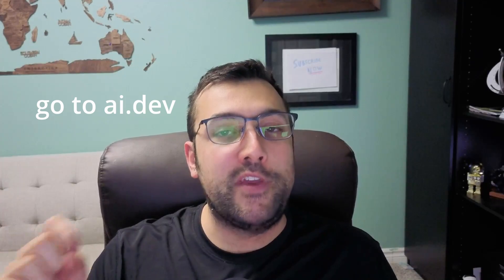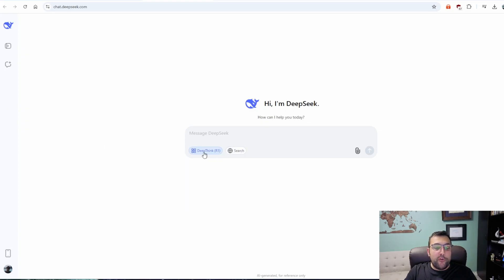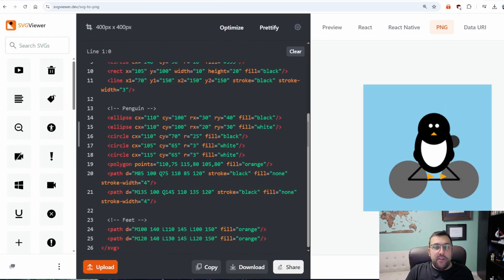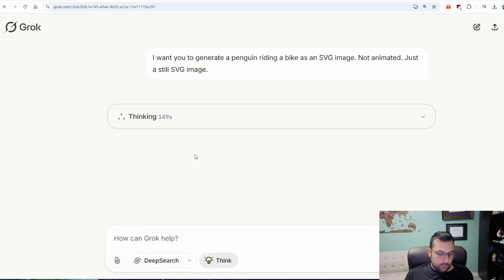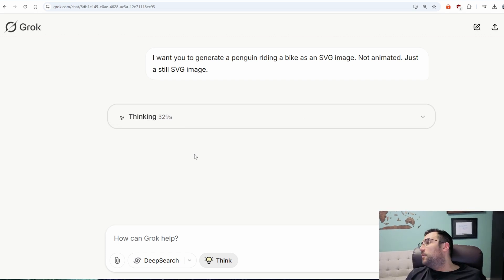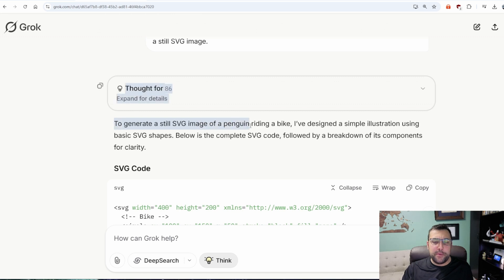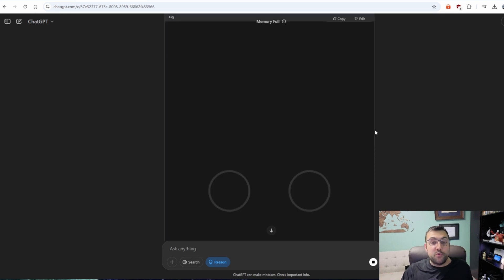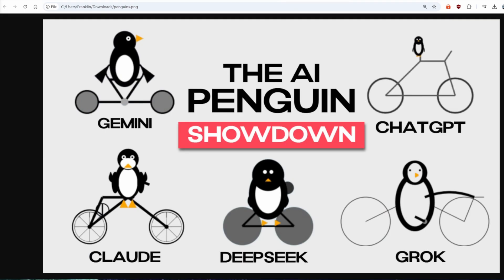Google Gemini Pro 2.5 vs AI Rivals: Who Wins the Penguin Bike Test?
Which AI Wins? Penguin Riding a Bike SVG Challenge 🐧🚲

In this epic AI battle, we pit the game-changing Gemini 2.5 Pro against OpenAI, Claude, Grok, and DeepSeek to see which model reigns supreme! From groundbreaking benchmarks to creative challenges, this video showcases the mind-blowing innovations shaping the AI revolution. We compare their reasoning, coding, and design capabilities through an iconic task: creating an SVG of a penguin riding a bike!

CHAPTERS:
00:00 - Gemini 2.5 Pro is HERE!
00:35 - Penguin Riding a Bike Fun
01:57 - Claude 3.7
02:25 - Grok
02:49 - OpenAI
03:57 - AI Penguin Showdown
05:08 - Final Thoughts